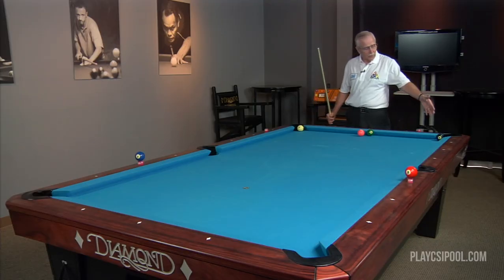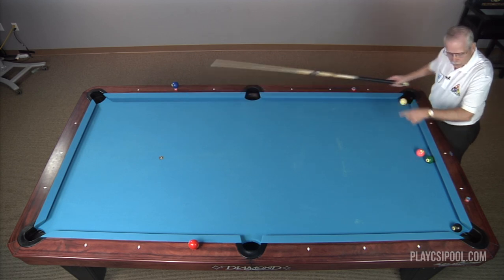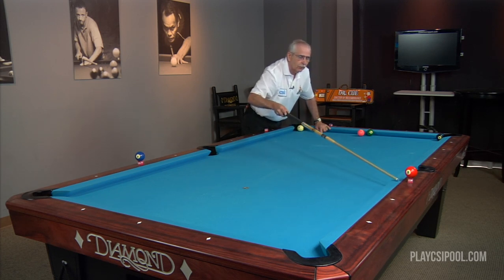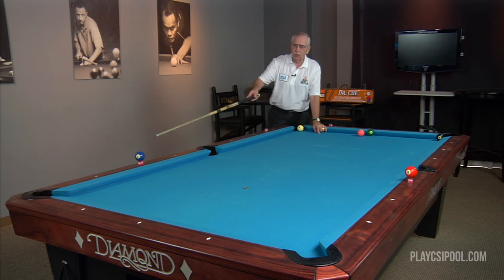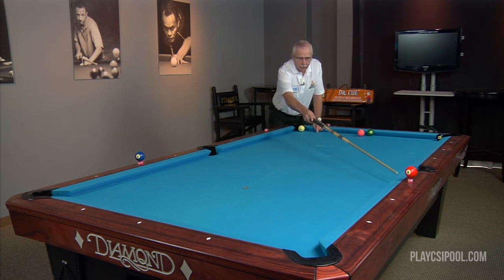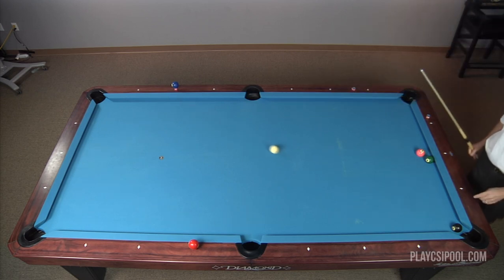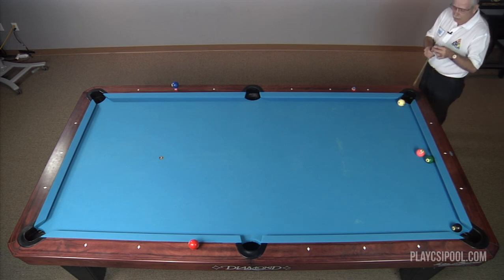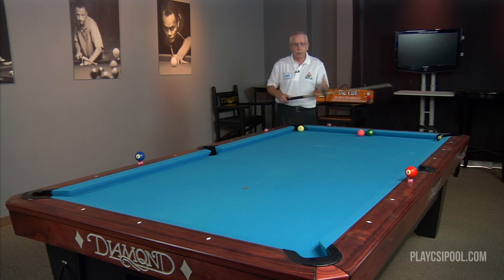CSI Presents Dr.Cue: Kicking and Banking #7 Standard 50/30 Three Cushion Kick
Standard 50 30 3 Cushion Kick

To learn more from Tom "Dr.Cue" Rossman please visit his

For more information about CueSports International and upcoming events please